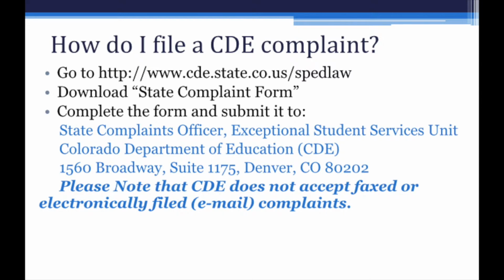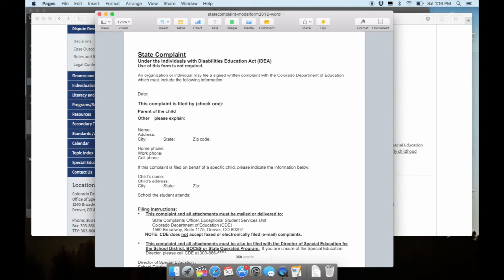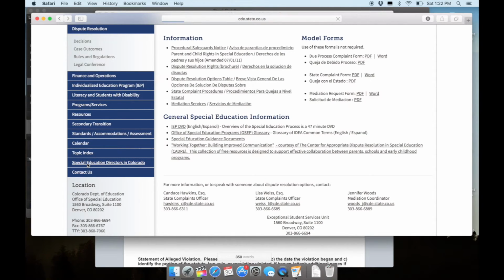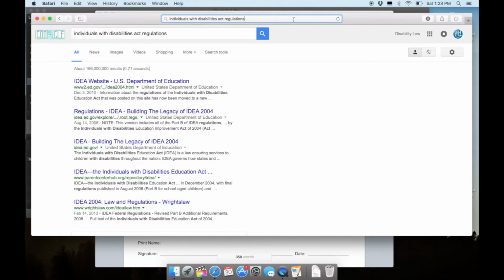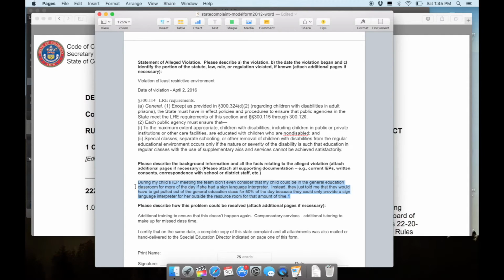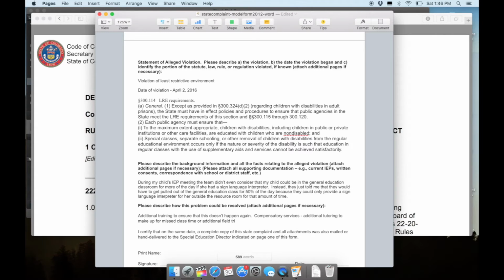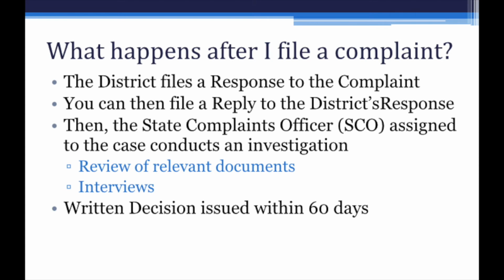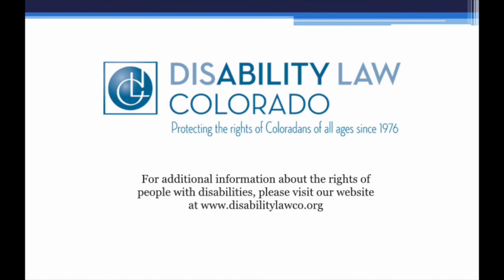Filing a Complaint with the Colorado Department of Education: A step-by-step guide for parents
In this video, Emily Harvey, attorney with Disability Law Colorado, walks you through the process of filing a state complaint with the Colorado Department of Education.